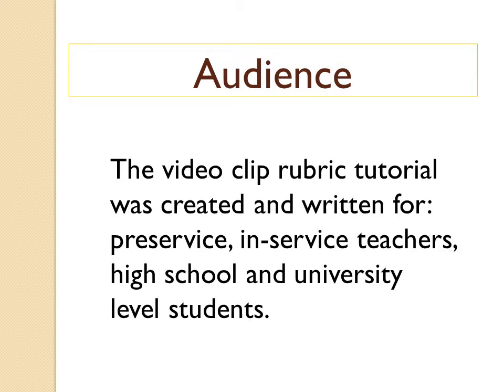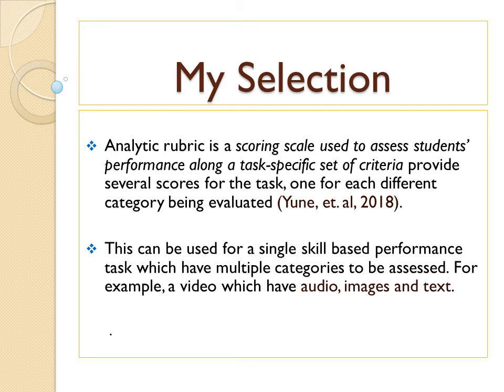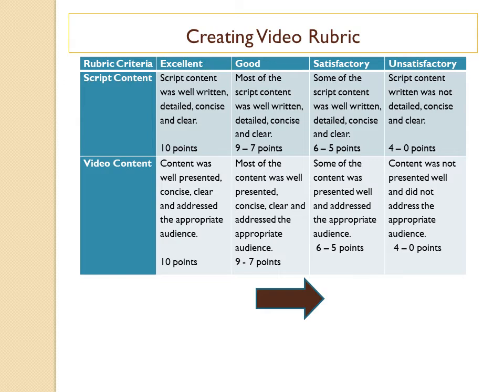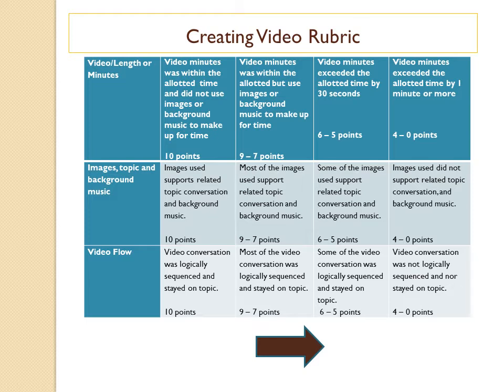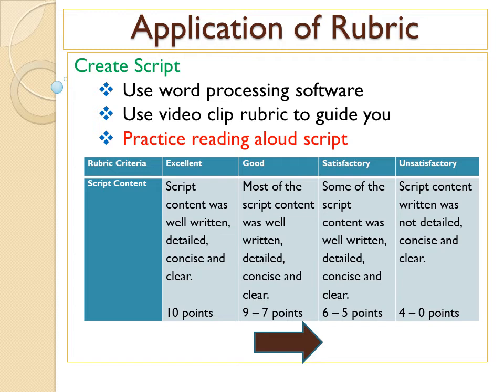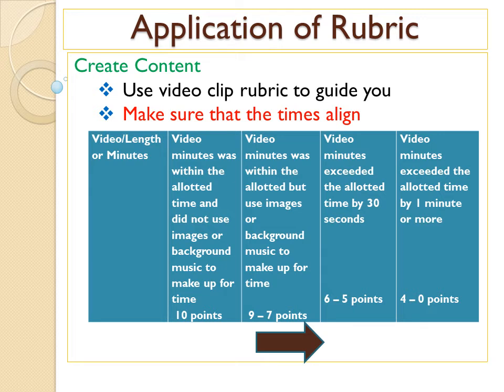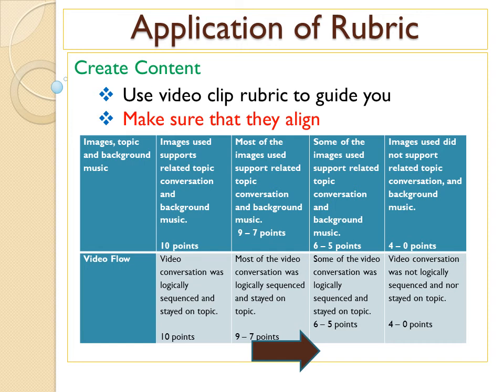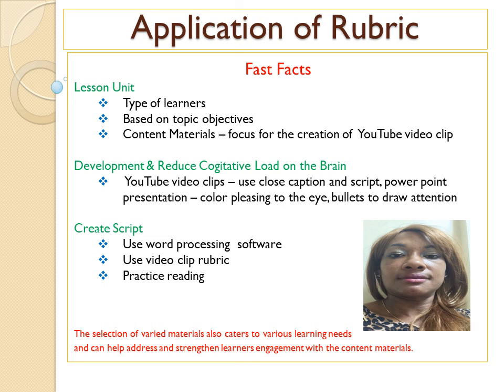Video Clip Rubric Tutorial - Ilonka Sargent Capron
The video clip rubric tutorial was created and written for preservice, in-service teachers, high school and university level students. The assessment tool in the form of a rubric to assess a video clip presentation for online class assignments. The usefulness of this rubric: many students will be given assignments that may require a form of expression using audio, images, and text in videos in an online and blended teaching and learning environment.